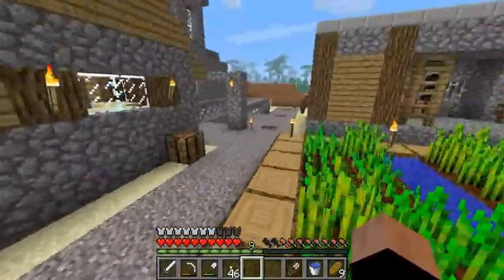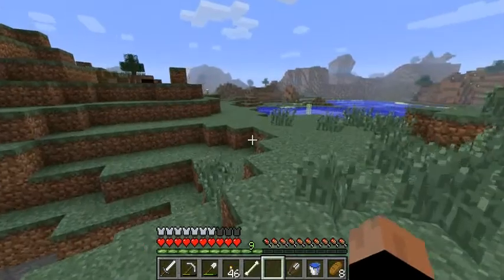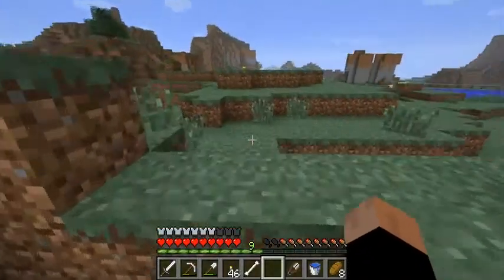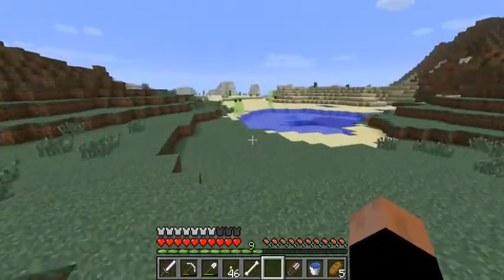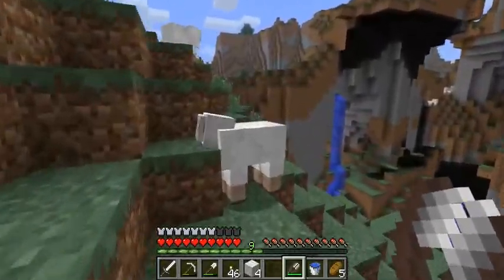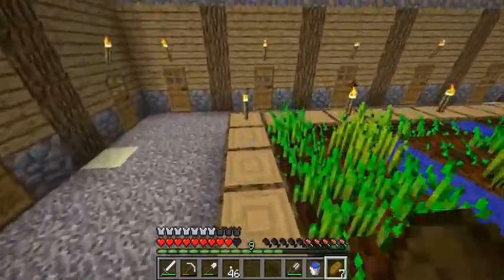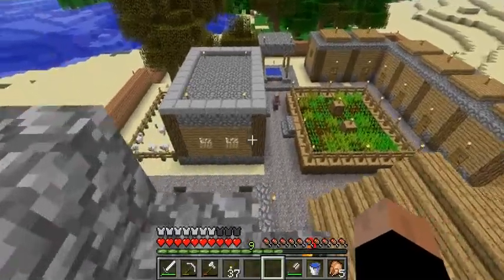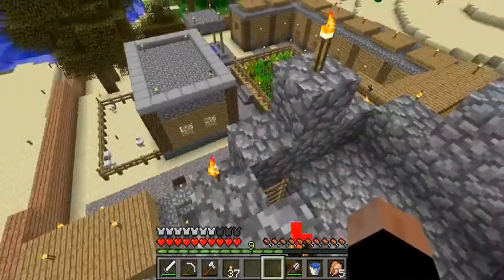Minecraft Metropolis - EP003 - A kingdom for a sheep!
Welcome to my new series.
The main goal of this LP is to transform a humble village into a roaring metropolis. We will of course do some caving and exploring, and lots and lots of building.

Please comment with suggestions :)